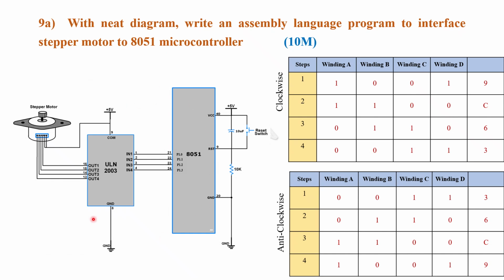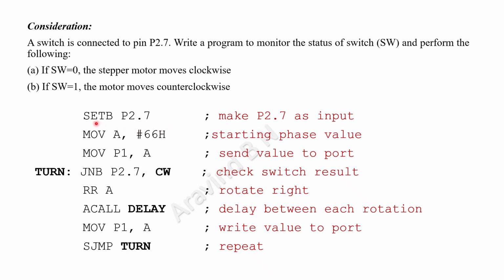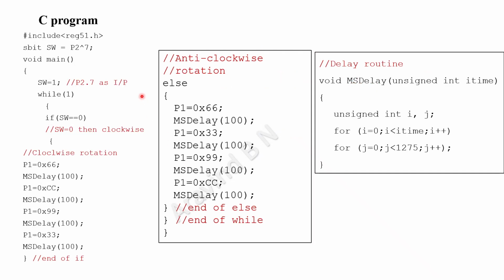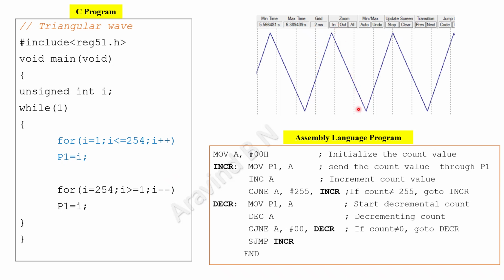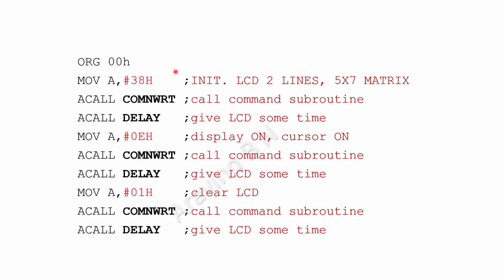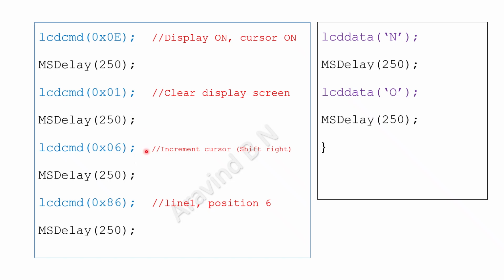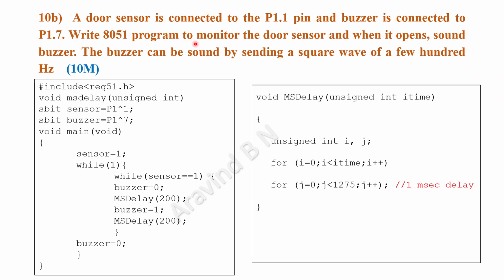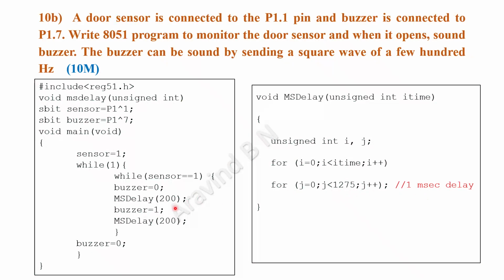BEC405A_ VTU EXAM JUNE JULY 2025 M5_Solution